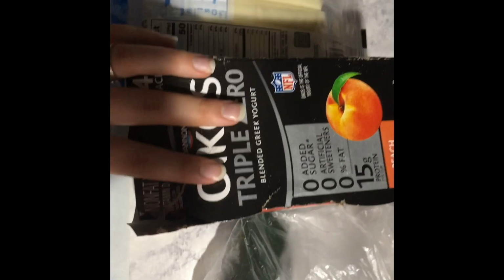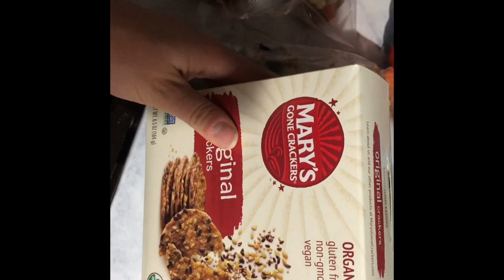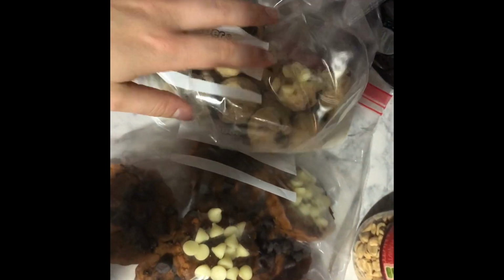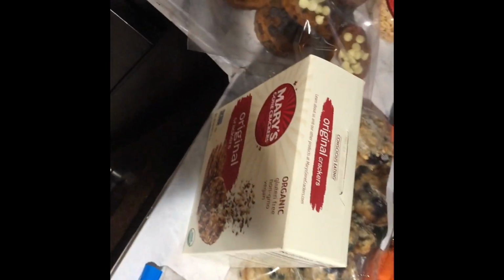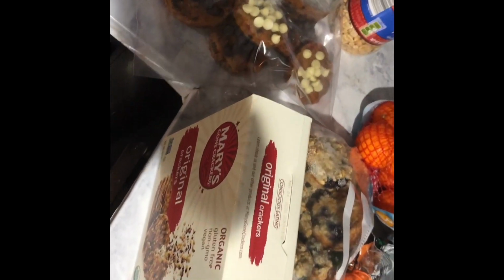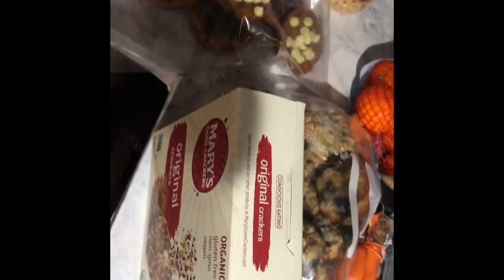THM on Vacation/Road Trips | Trim Healthy Mama Tips!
Join me as I share some ideas about how to stay on plan while traveling and on vacation!

Here is the list of what I packed with us for the road trip/vacation!
E:
-Oatmeal to Go Cups (recipe in Trim Healthy Table)
-Baby carrots
-Mary's Gone Crackers (Original flavor)
-Mandarin Oranges

FP:
-Oikos 000 Yogurt
-Light Mozzarella String Cheese
-Cucumbers

S:
-Dry roasted peanuts
-Mrs.

Here are some other great travel options!
-Deli meats
-Light Rye Wasa Crackers
-Unsweetened Peanut Butter
-Sugar free jerky
-BAM Banana Cake made into muffins (recipe in the THM Cookbook)
-Apples
-85% or greater dark chocolate bars
-hardboiled eggs
-pork rinds
-celery sticks